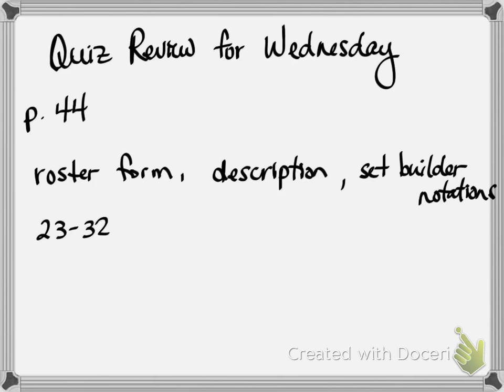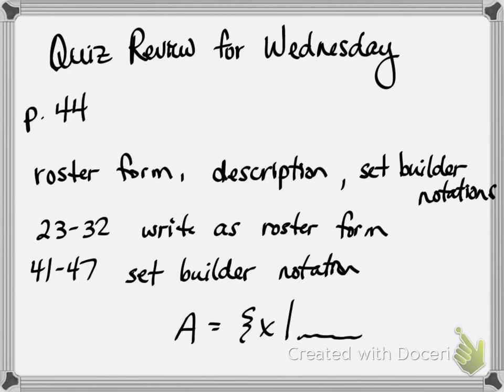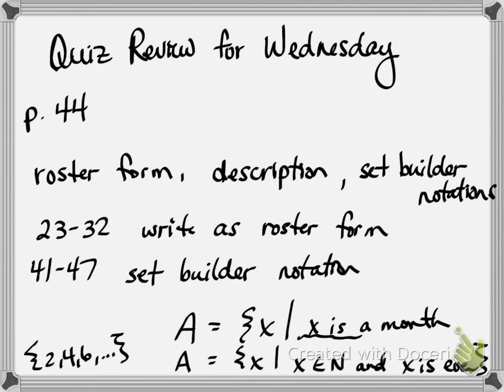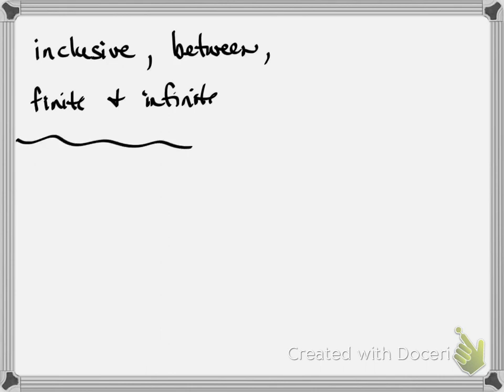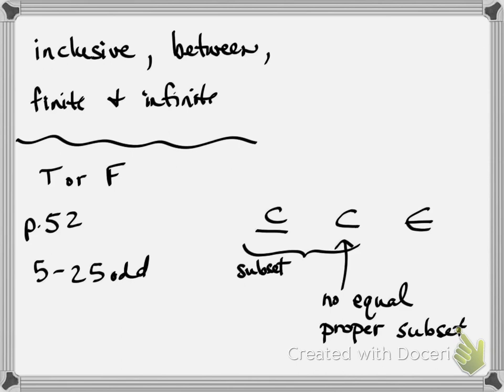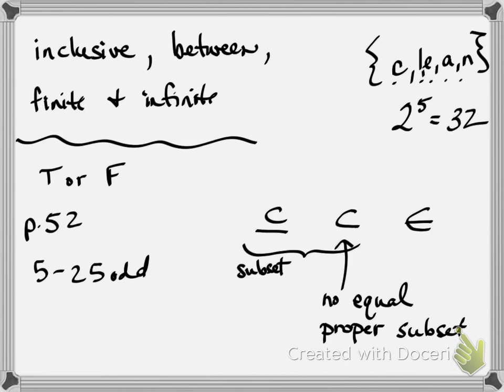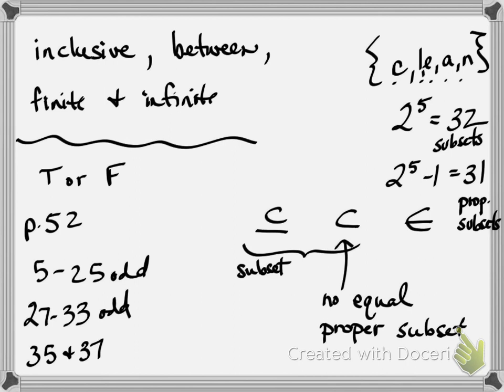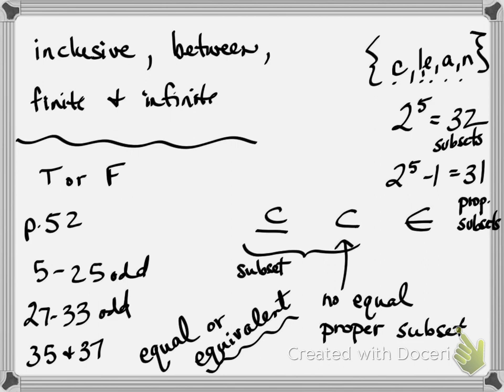September 7, 2025